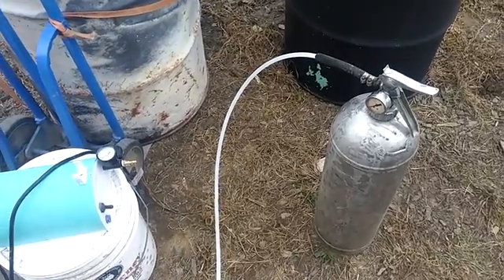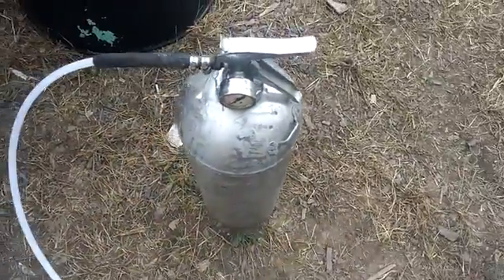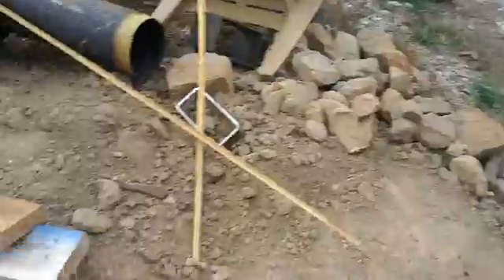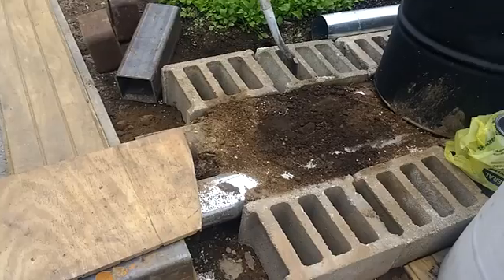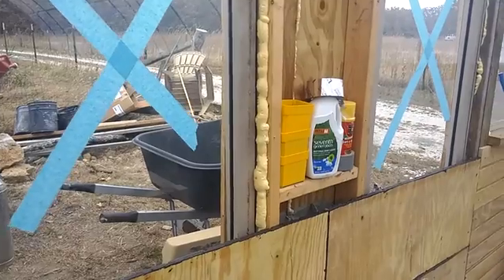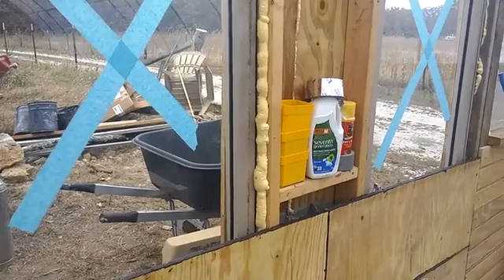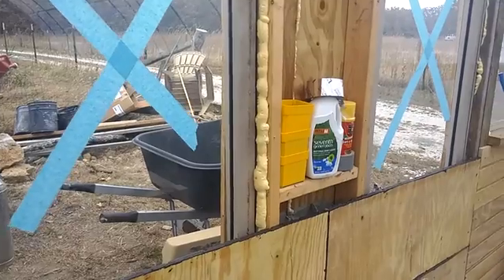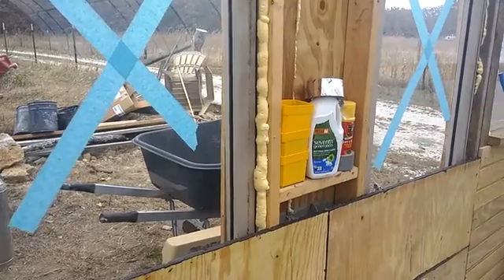AIRCRETE: THE Home Building Material Of The Future!!!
This is my official introduction to aircrete. You can build anything out of this stuff. The only limit to its application is your imagination. It is pest proof. It is fireproof. It is earthquake-proof. It is tornado and hurricane proof. And interesting Lee enough and one thing of Great Value is it will be surveillance proof buy thermal imaging.

You can build a home with it. You can build a Spring House. You can build a tornado shelter. You can build a root cellar. You can build an observation post out in the woods that looks like a big rock. You can build a cache place out in the woods that is Fireproof thermal proof pest proof waterproof Etc

 You can do it yourself and you can do this as a business to build homes for other people. And what I see is that anybody that wants to do it as a business could build 10 homes and make money doing that and their tenth home tithe a home to homeless refugees, and widows, orphans, strangers and Levites in Israel.

This building system answers the vision that I had 16 years ago to perfection.